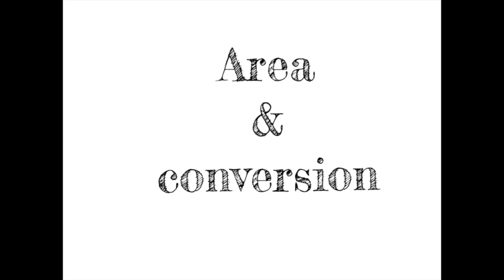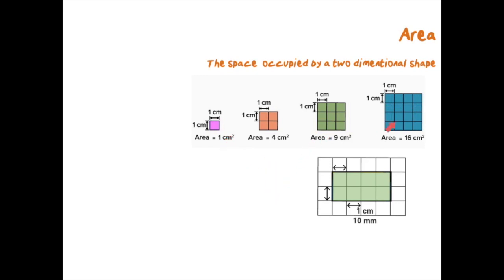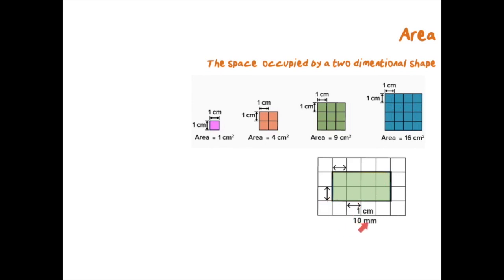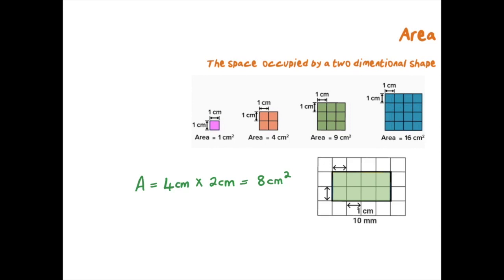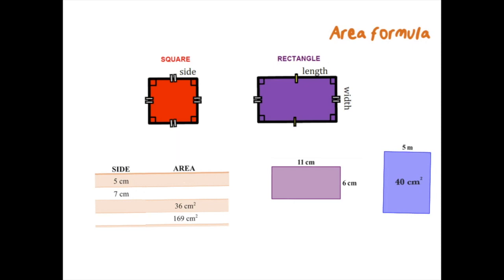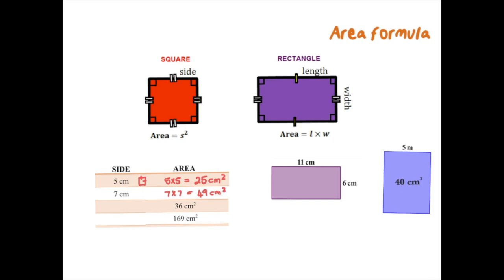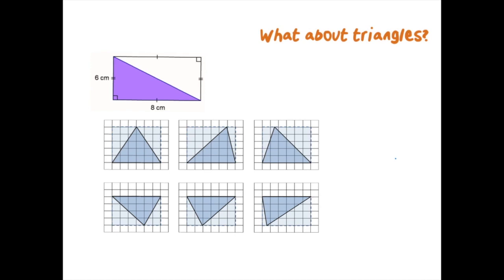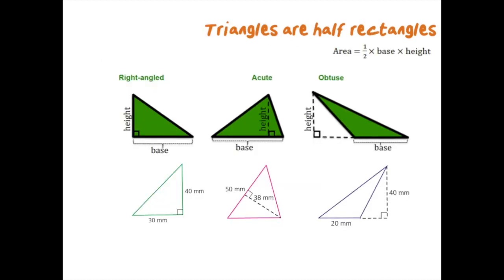Area and area conversions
This video is about area and area conversions. Make sure to watch this video after you have looked at perimeter and perimeter and perimeter conversions.